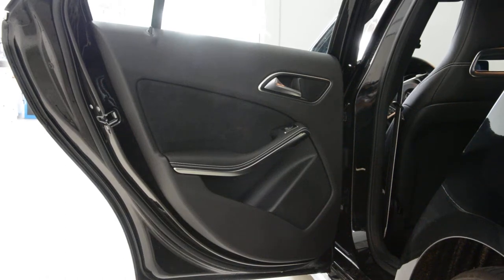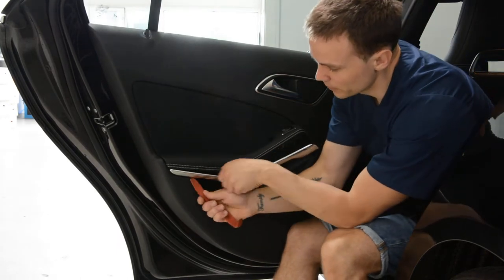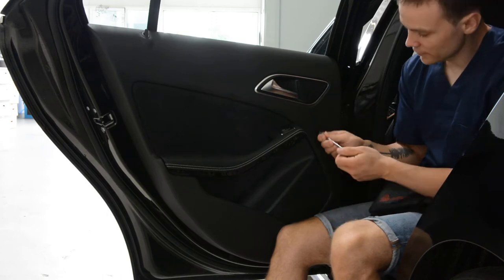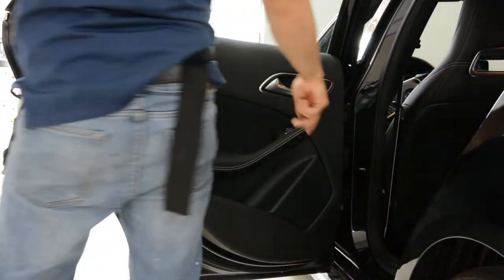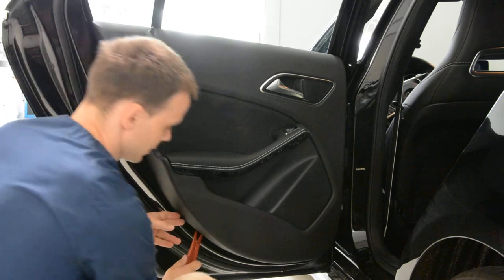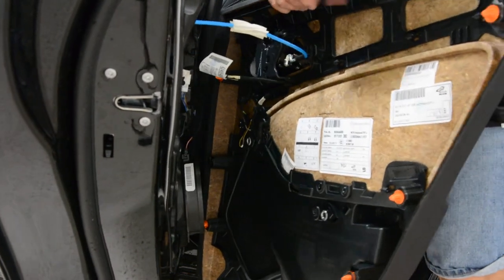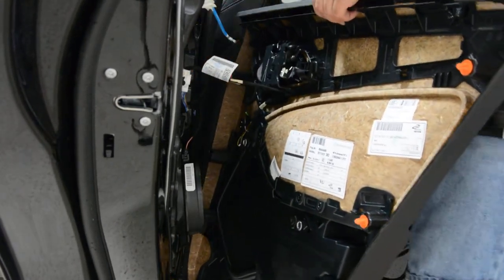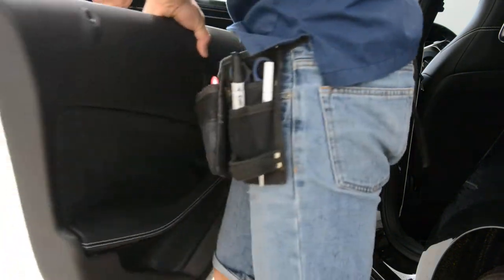Mercedes A Class Door panel removal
How to remove the rear door panel Mercedes A klasse 2017
Mercedes A Class W176 Door Panel Removal

Here is what removal tools i use  :

for this video i use Nikon D7100:

I use  a Proxxon  socket set :

Plastic removal tool:
-11 pieces removal tool set (I have bought this one for almost 3 years and I still use it)
-22 pieces removal tool set
-7 pieces ceap removal tool set

Torx:
-Torx Screwdriver Set from T5 to T30

Small Electric Drill Cordless Screwdriver:

Flexible Magnetic Pick Up Tool:

LED Flashlight:

Here are some cheap tools that I use daily in my workshop:

Plastic removal tool:
-11 pieces removal tool set (I have bought this one for almost 3 years and I still use it)
-22 pieces of a removal tool set
-7 pieces of cheap removal tool set

LED Flashlight:

Infrared Thermometer: